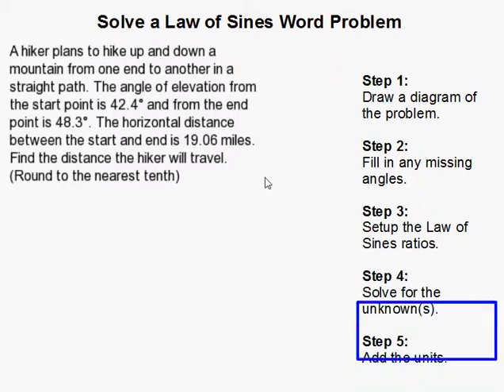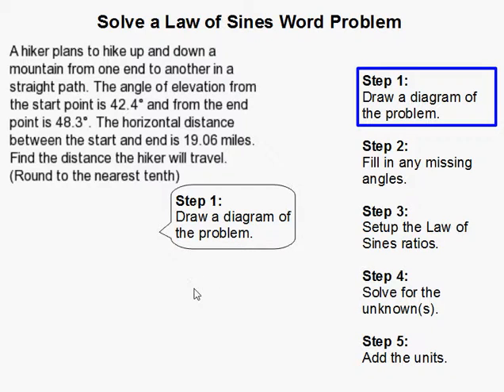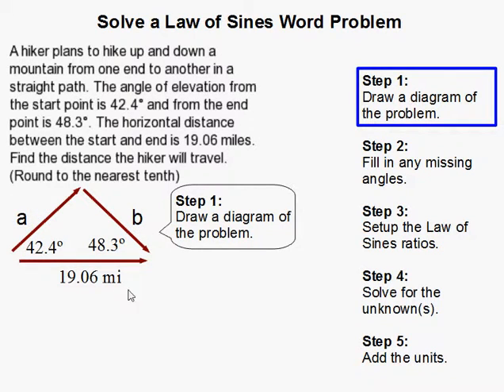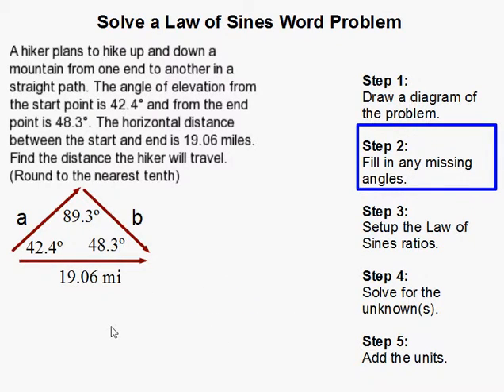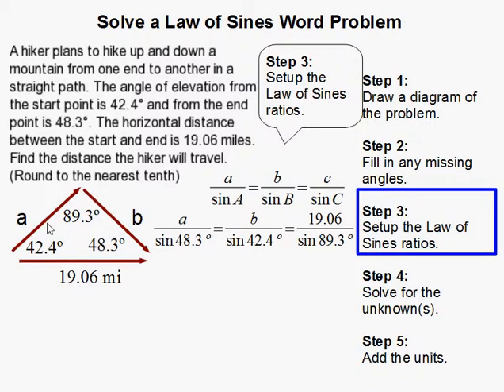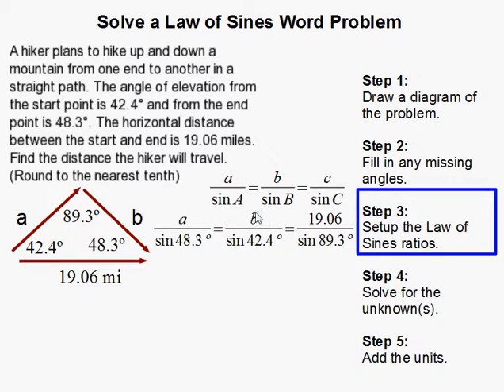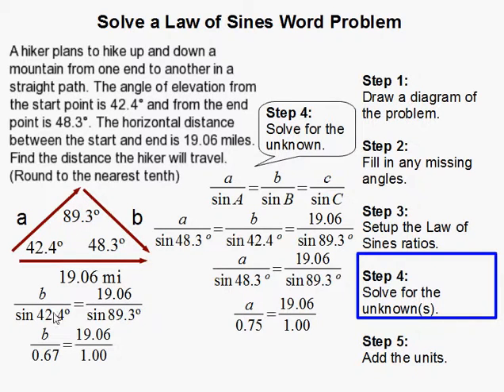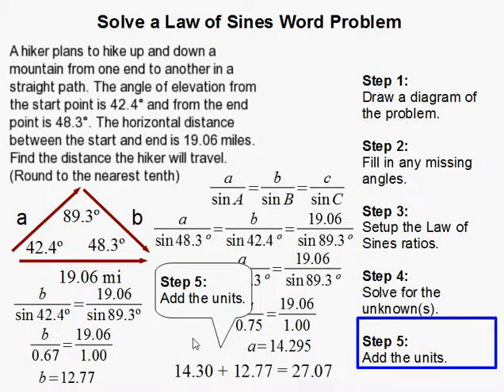How to Solve a Law of Sines Word Problem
- How to Solve a Law of Sines Word Problem.  For more practice and to create math worksheets, visit Davitily Math Problem Generator